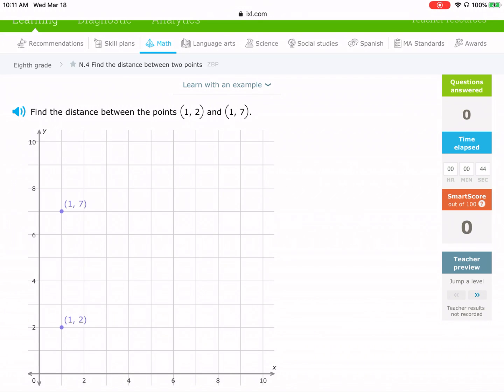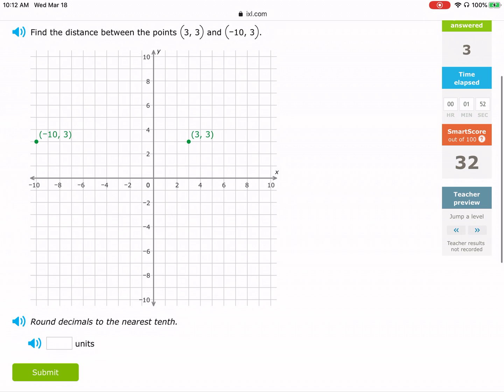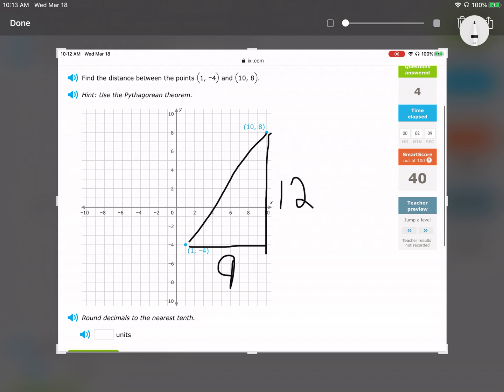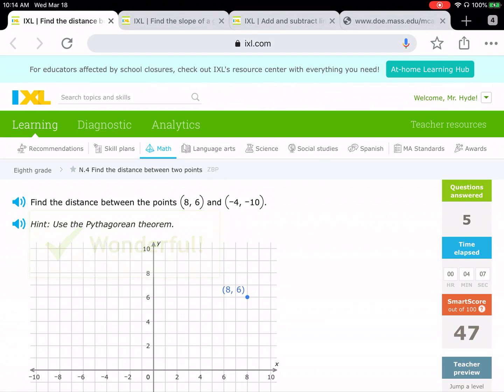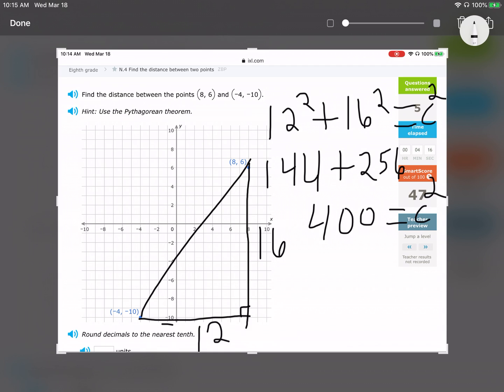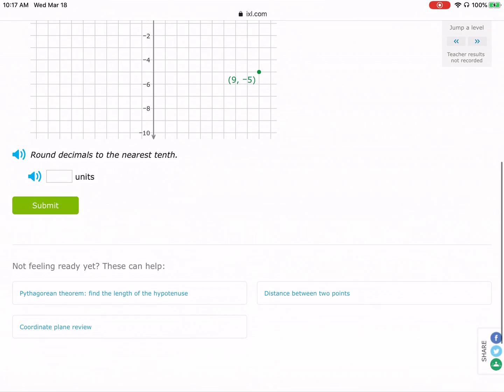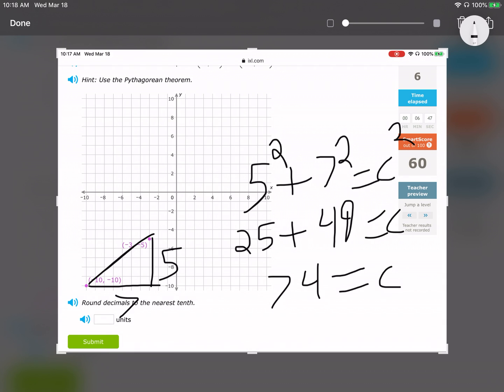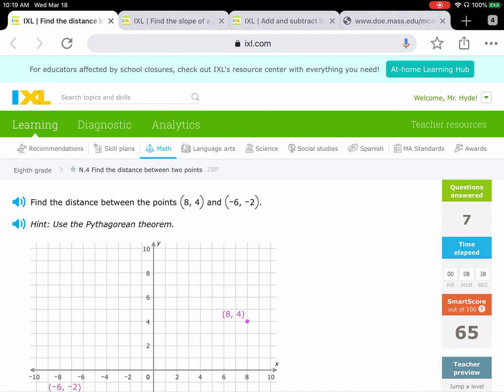IXL 8th N.4